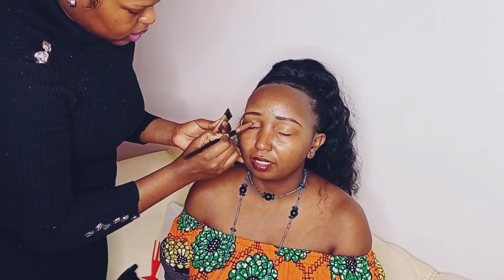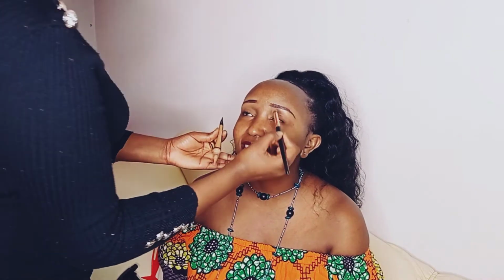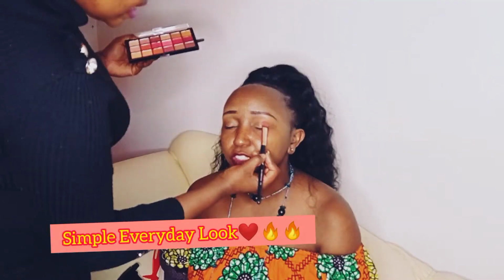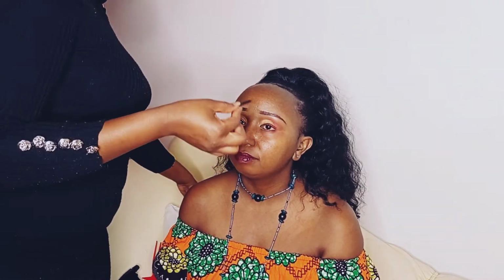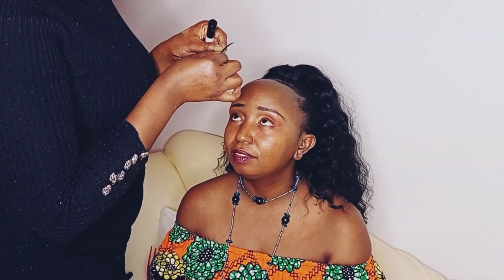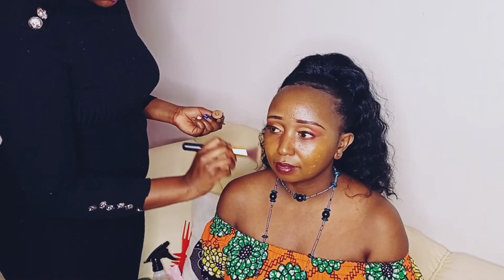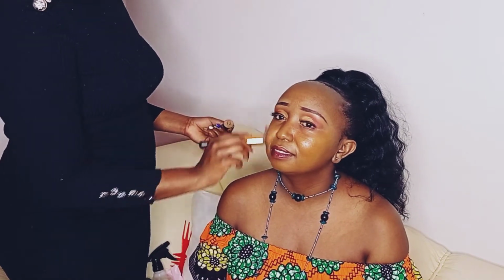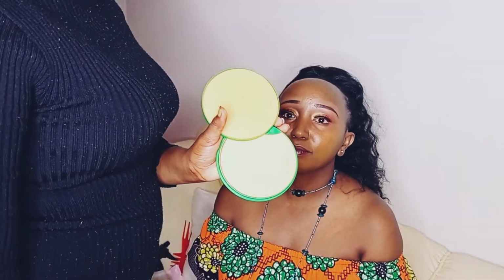SIMPLE MAKE UP ROUTINE 2023 || 10MINUTES MAKE UP FOR EVERYDAY LOOK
Easy Simple Make Up Routine for working moms ♥️🤗